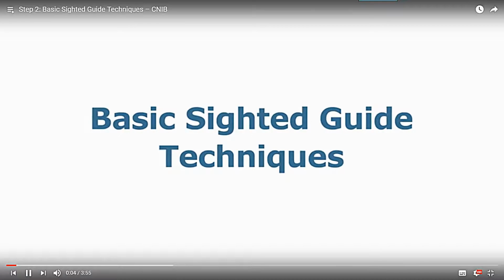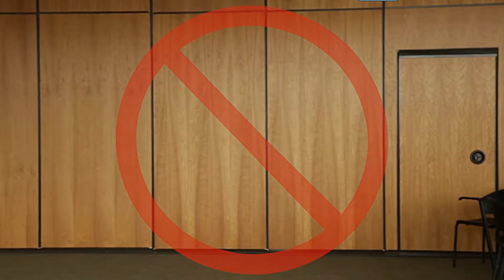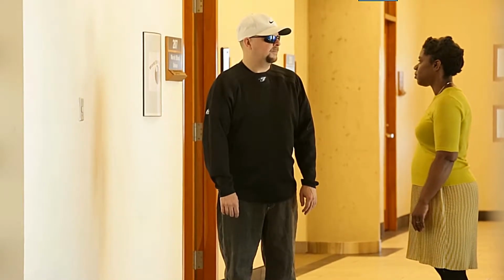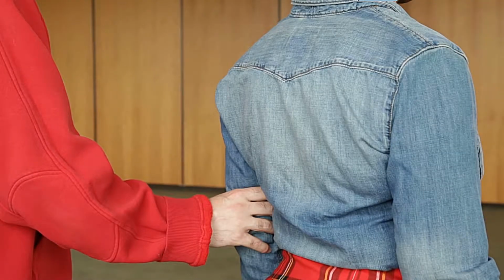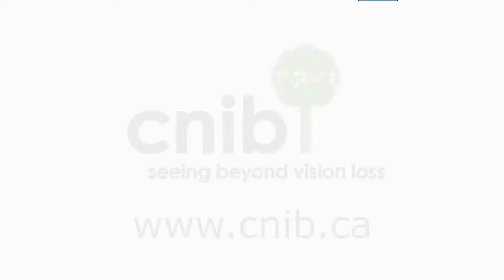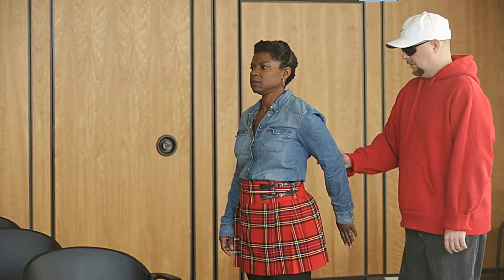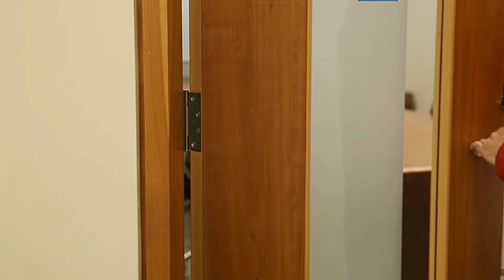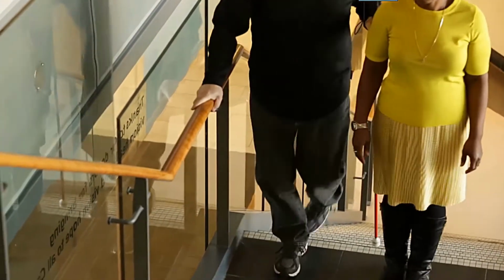Sighted Guide Technique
How to assist people with vision impairment. This video was originally made for the Canadian National Institute for the Blind (CNIB)